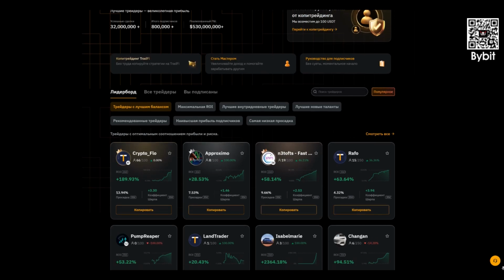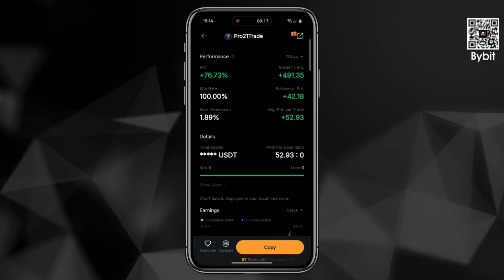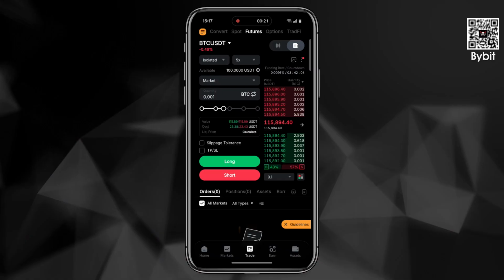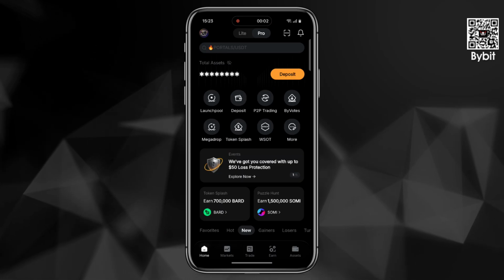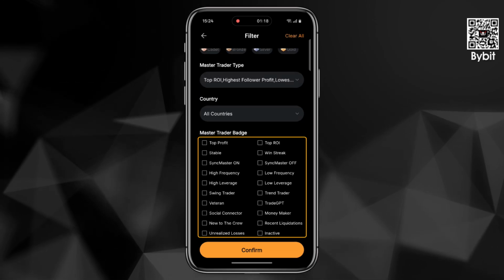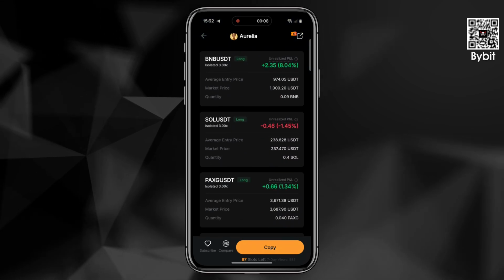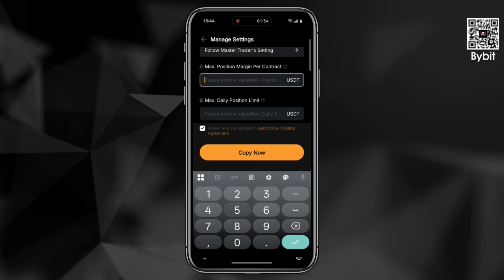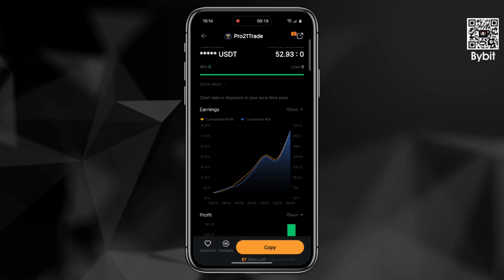📈 What Is Copy Trading? | Full Guide to Crypto Copy Trading on Bybit 📊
Have you ever wondered what is copy trading and how it works in the world of crypto? 📊 In this video, we give you a complete guide to crypto copy trading, breaking down everything from the basics to practical tips that can help you get started with confidence.

💡 You'll learn what copy trading really means, how to follow professional traders, and why this method is becoming so popular. We'll explain the key differences between spot and futures copy trading, how long and short positions work, and the role of leverage in amplifying both profits and risks.

🔥 Crypto copy trading is more than just replicating trades. It's a way to learn strategies, manage risks, and grow as a trader by observing experts. We'll show you what to look for in trader statistics like ROI, win rate, and drawdown so you can choose wisely and avoid common mistakes.

🌍 By the end of this video, you'll have a clear understanding of what is copy trading, why it's a game-changer in crypto, and how you can use it to take your trading journey to the next level.

00:00 🎬 Intro
00:15 📊 Copy Trading on the Bybit Exchange
01:00 ⚡ What Is Leverage?
01:51 ✅ Pros and Cons of Copy Trading
02:09 📱 How to Start from Mobile
03:33 ⚙️ Copy Settings